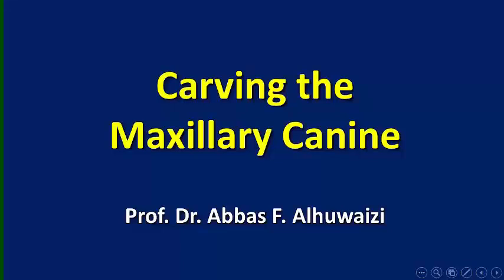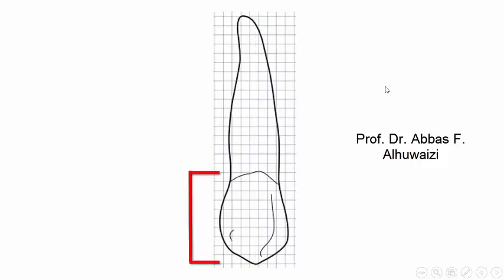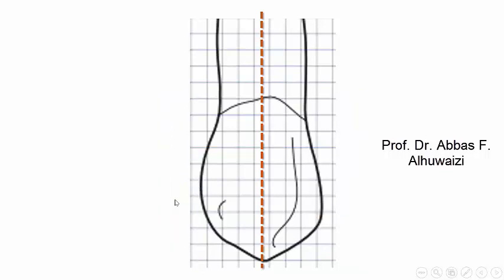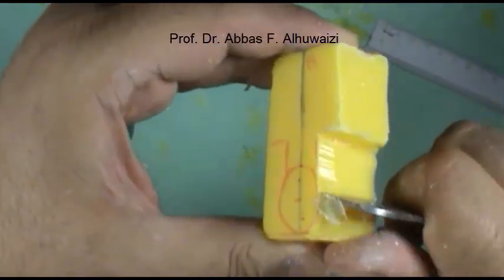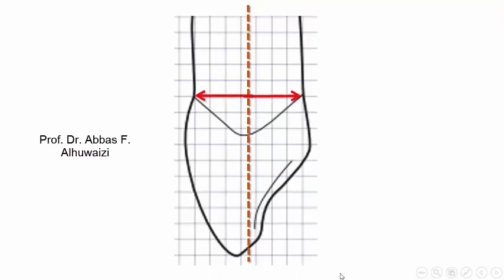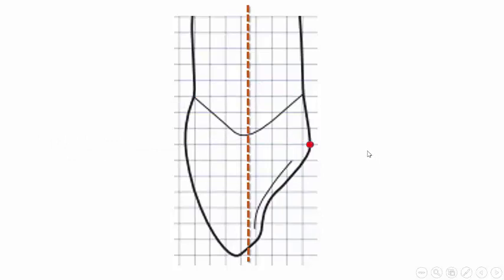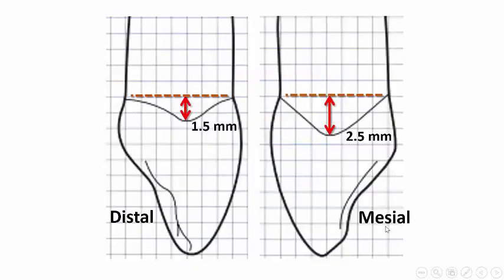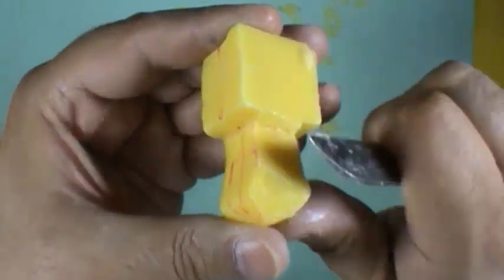Carving The Maxillary Canine Part 01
Carving the maxillary canine from soap